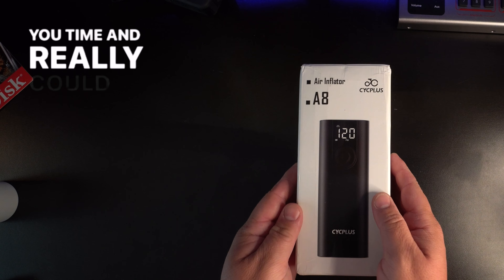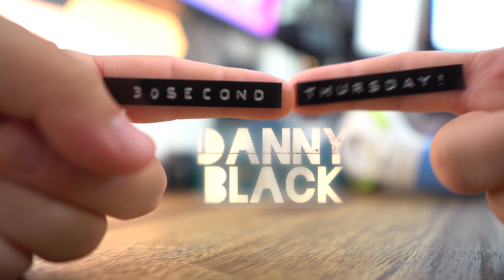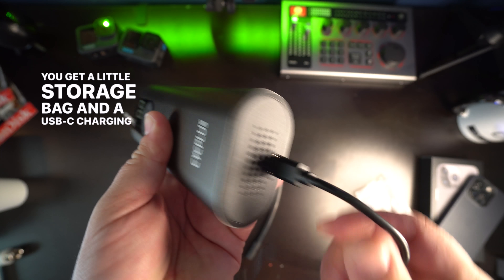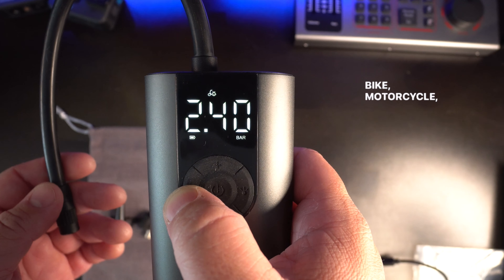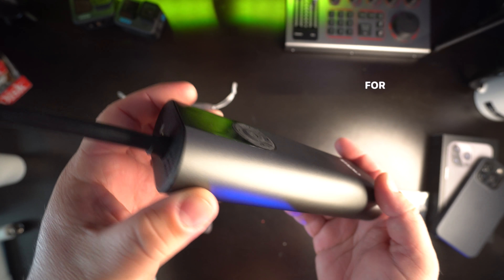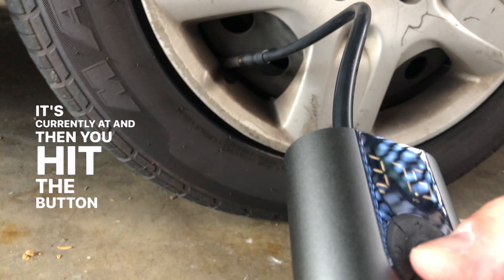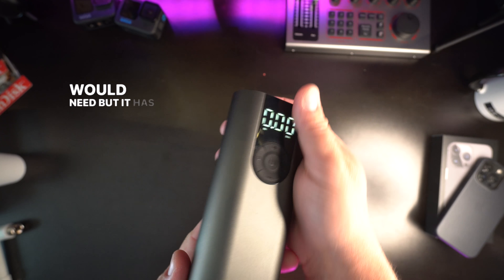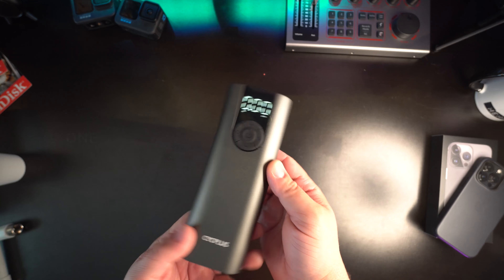Portable Cordless Electric AIR PUMP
Cycplus Pump
(edit, 3 years later and I still use this and its great)

🕔 Time Chapters
0:00 Start
1:42 Finish